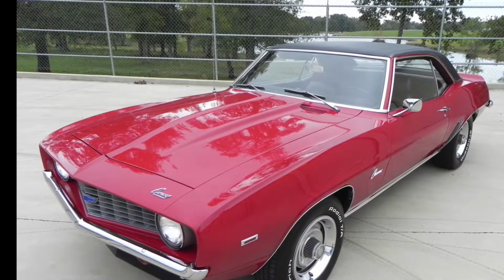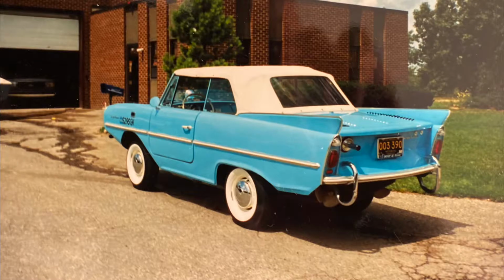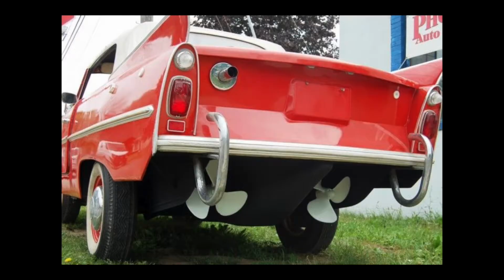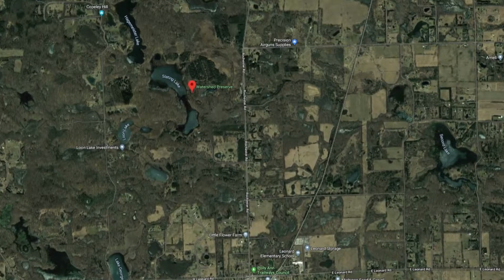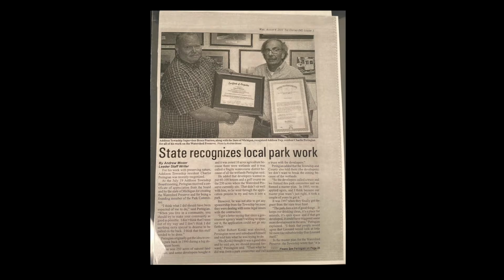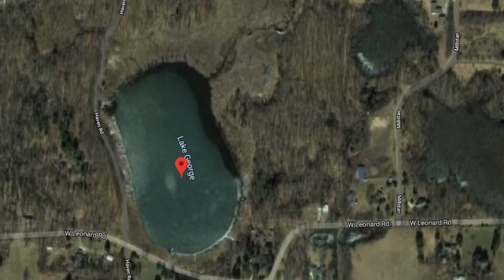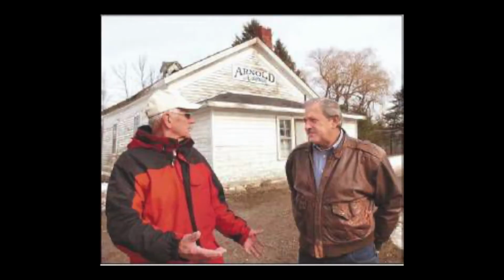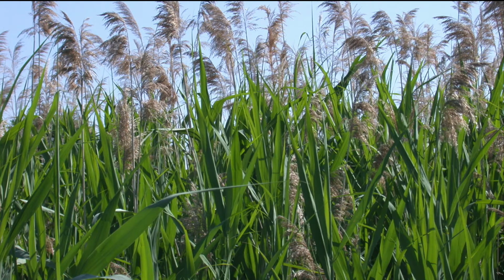My Life: Chuck Peringian - Part 2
Episode 166
We talk with Addison resident Chuck Peringian about his life